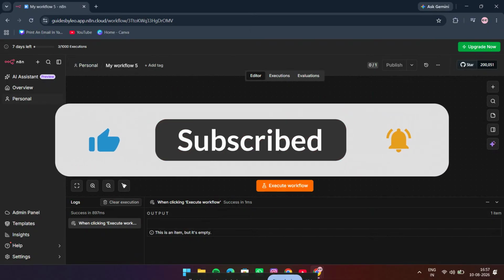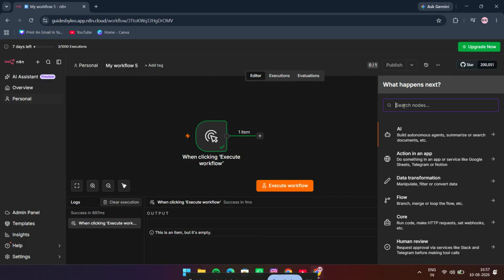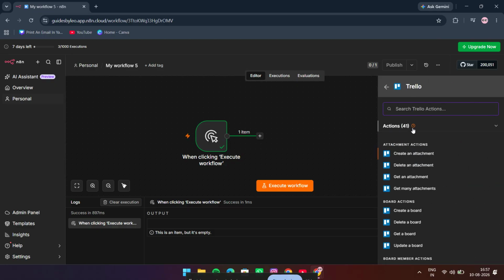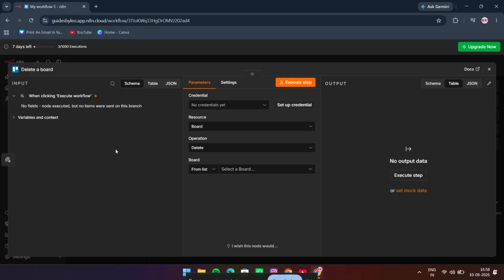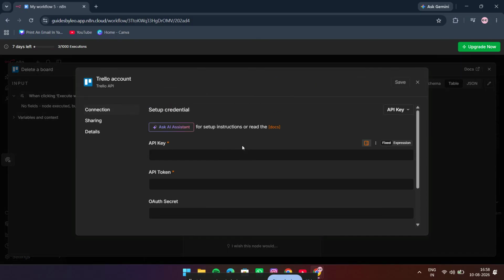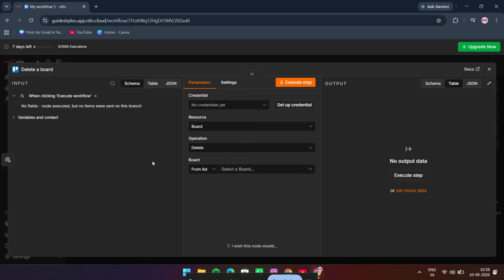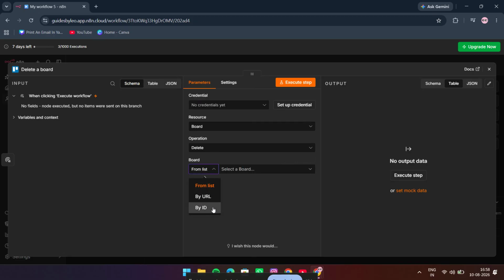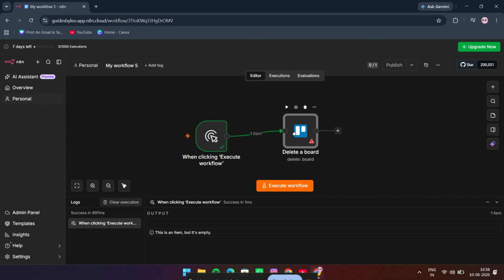How To Delete A Board Using Trello In N8N (Easy Guide)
Learn how to delete a Trello board using n8n by opening your workflow, adding the Trello node, choosing Delete a Board, selecting credentials, and configuring the board to remove.
This quick tutorial is perfect for cleaning up Trello boards through automation inside n8n.

🕚Timestamps:
0:00 Intro
0:17 Open The Workflow
0:32 Add The Trello Node
0:49 Choose Delete A Board
1:03 Select Credentials
1:18 Configure What To Delete
1:36 Final Check

✍️What You'll Learn In This Video:
• How To Add The Trello Node From The Nodes Panel
• How To Select Delete A Board In Trello
• How To Choose The Right Trello Credentials
• How To Configure The Board You Want To Delete

💡Pro Tips:
• Double-Check The Board Before Running The Workflow
• Use The Correct Trello Credential With Access To The Board
• Test In A Safe Workflow Before Using It On Important Data
• Keep Your Automation Clean By Removing Unused Nodes

🌐 Access N8N Here:
  n8n.io